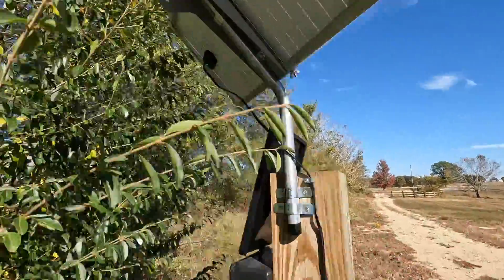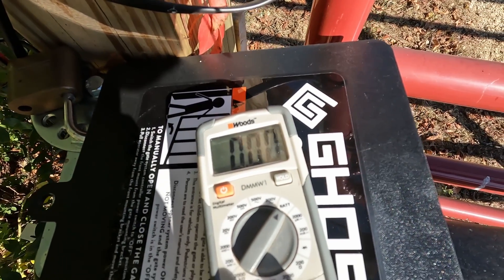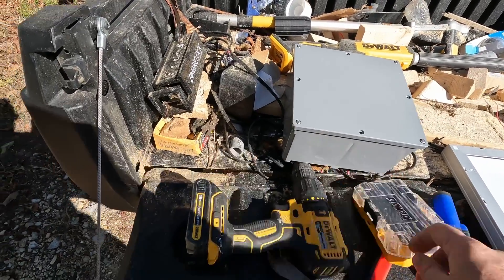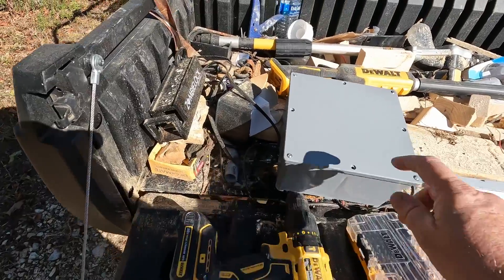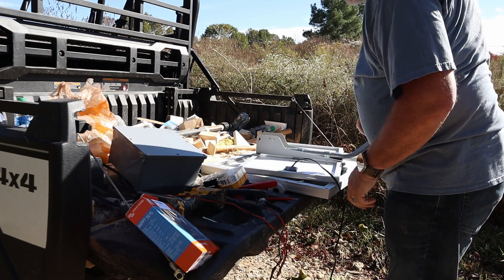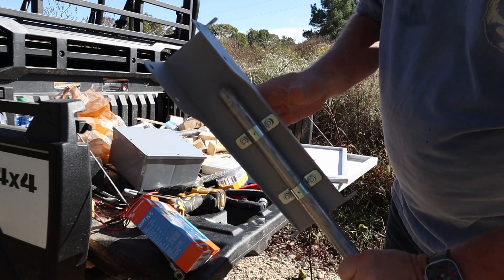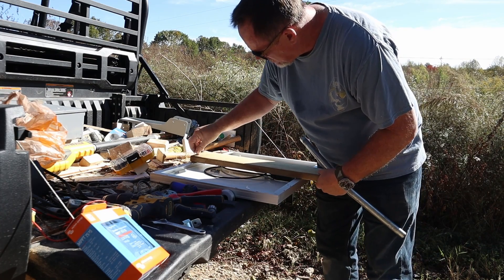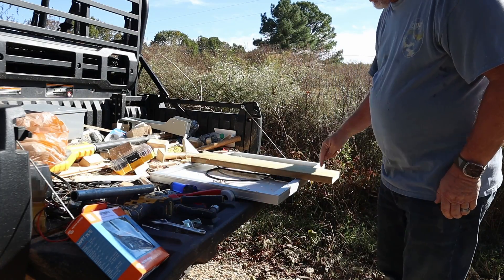Ghost Control Battery Charging Modification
Update: As of November 27th this upgrade has worked perfectly.

I have three Ghost Control gates.  The batteries on the second gate keep dying.  I replaced the original solar panel with a 30 watt, but that panel wasn't outputting any current. I suspect that the internal charge controller on the gate is not working because the original panel was outputting a charge.  I have decided to add a 50 watt panel, bypass the gate motherboard and add an external charge controller by Victron Energy.  We will see how well it works over time.

This should be a sufficent  alternative to powering the batteries and I am aware that Ghost Control does have a lifetime warranty. As of this repair I have guest coming to stay in my house and I don't have time to ship the panel back to GC to have repaired.  I need the gate working properly this week.